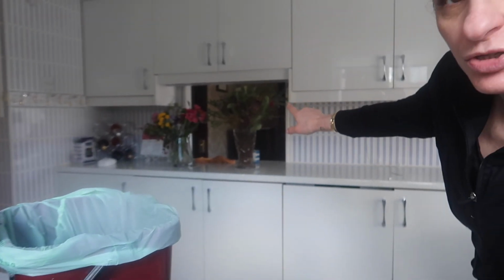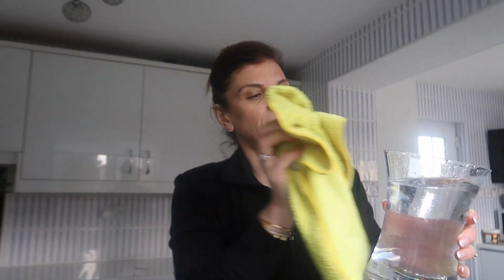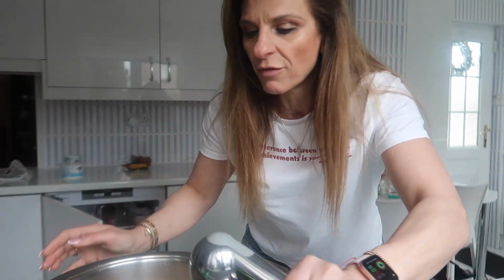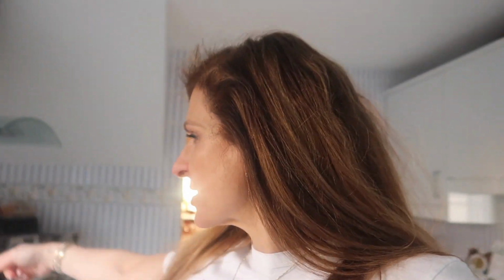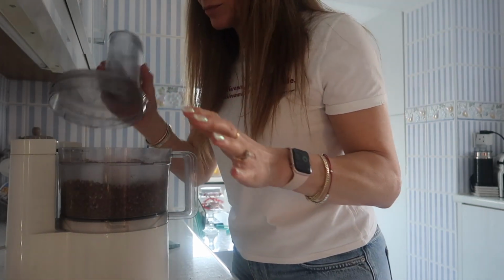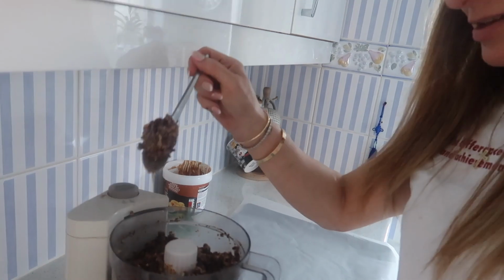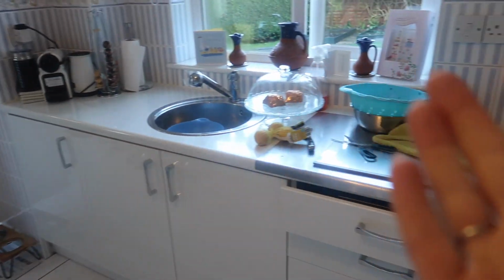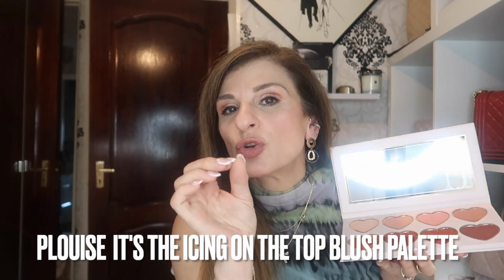WILL HERMES COME AFTER THE LUXURY COMMUNITY FOR CLAIMS OF AN HERMES JOURNEY? DAILY VLOG 2024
The topic of the Hermes lawsuit is very popular in the luxury community at the moment, but I raise a different perspective on the subject. Amongst the chit chat in my daily vlogs I share recipes and whilst filming the sad news of the Princess of Wales fighting cancer was announced.

I'm Andri a mum of three boys and grandma (yiayia) to three wonderful grandchildren. I am 59 years young and enjoy keeping fit.

CASTOR OIL

TEETH WHITENNG STRIPS

ANCIENT + BRAVE COLLAGEN

LED THERAPY MASK

FILMING EQUIPMENT

Some of the links may be affiliate links, this means when you click on them and buy something I may receive a very small percentage of the sale, you as a customer do not pay more.wWelcome to day 4 of vlogmas. In today’s vlog I continue from where I left o yesterday and catch up with today.